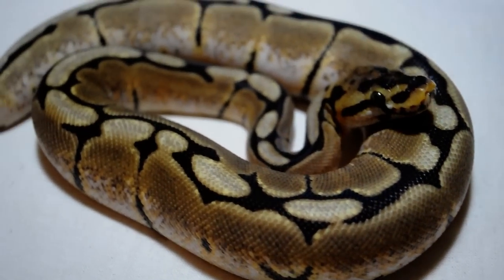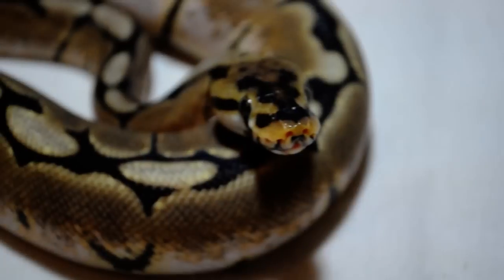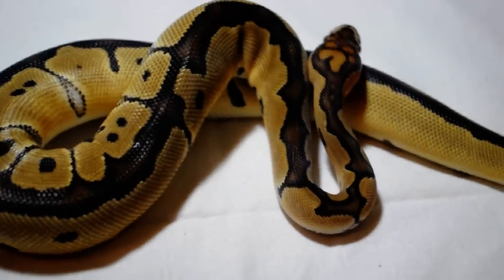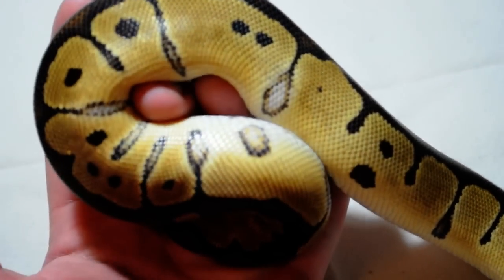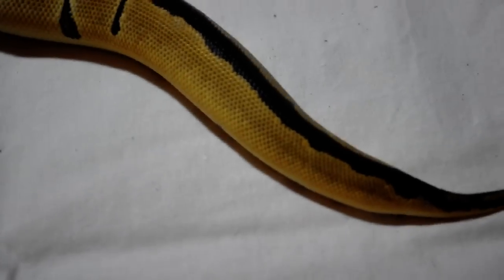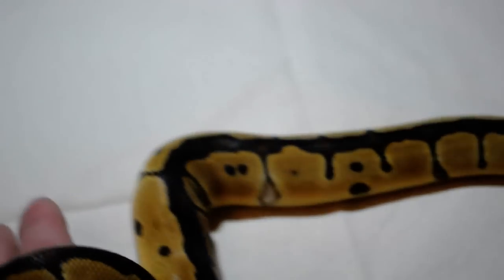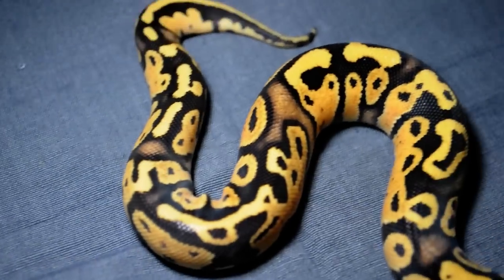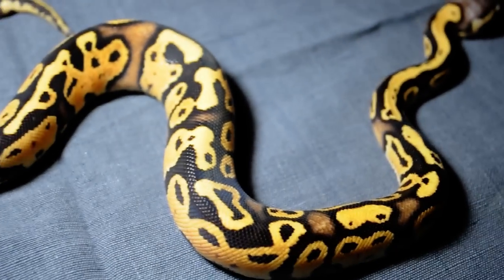CB2012 Ball Python's Update!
This is a video showing our 2012 Ball Pythons. Two females and one male.

Feel free to rate & comment. Also check our profile for other GPreptiles videos.

Filmik pokazujący nasze regiusy z 2012 roku. Dwie samiczki i jeden samczyk.

Zapraszamy do oceniania i komentowania. Zapraszamy również do odwiedzenia naszego profilu, tam więcej filmików GPreptiles.